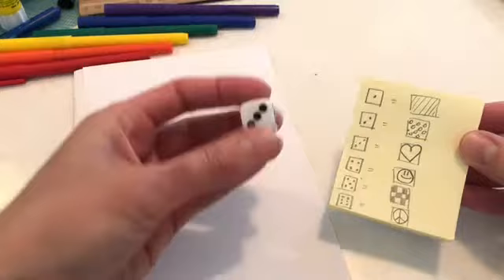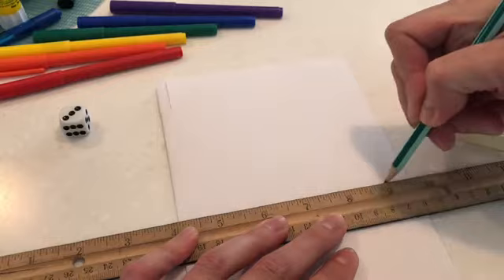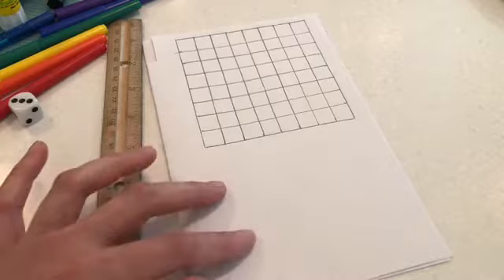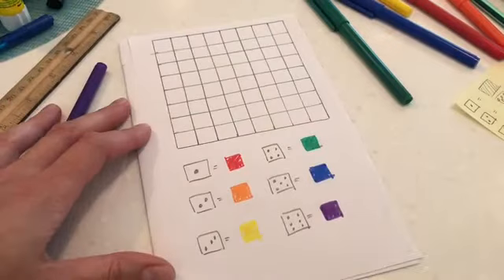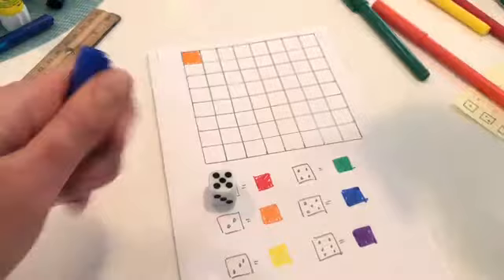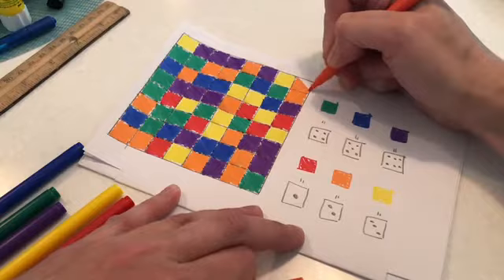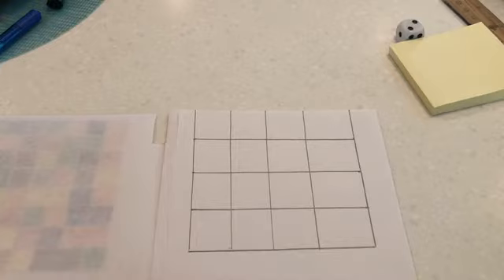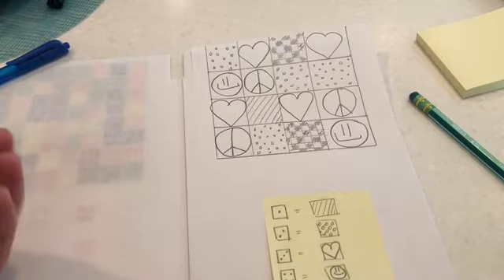Math Dice Art Activity